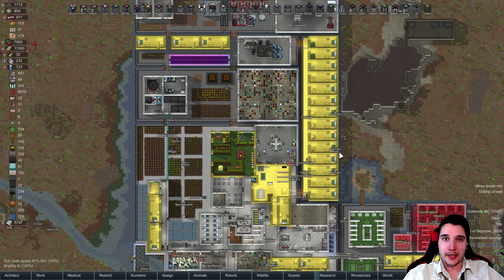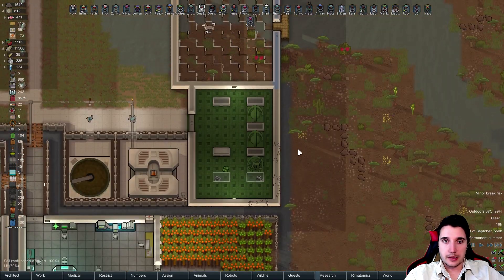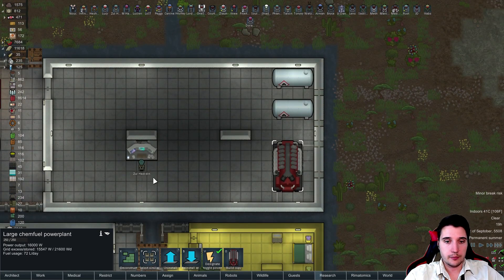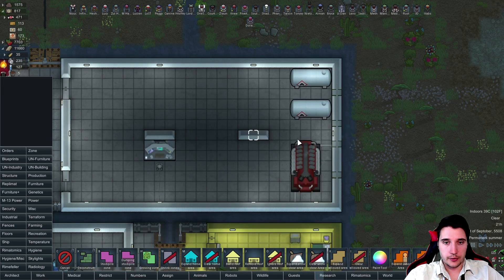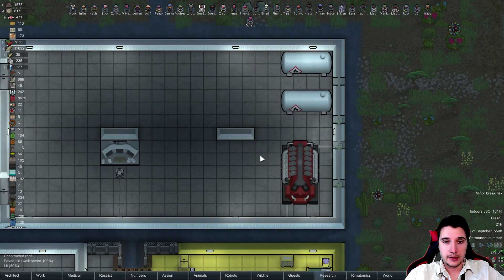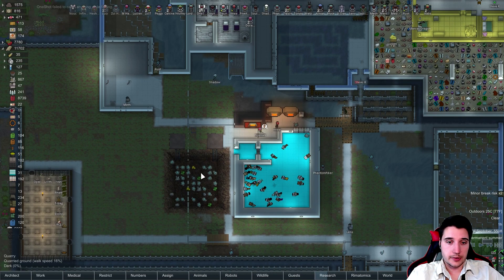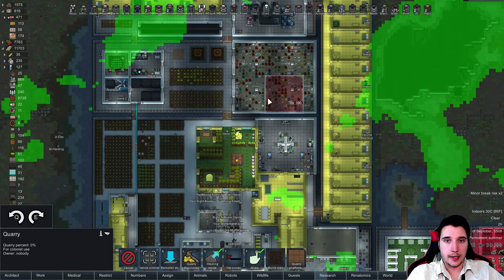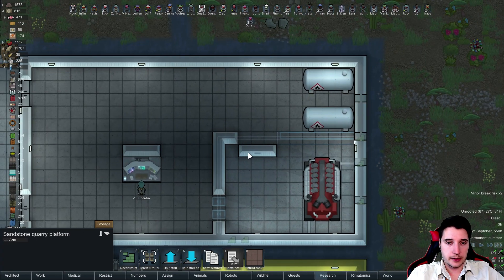RimWorld 1.0 Modded | INSECTS INSIDE!!! - Ep. 108 | Let's Play RimWorld Gameplay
RimWorld Part 1 - RimWorld Gameplay First Look Let's Play Playthrough - RimWorld Modded Gameplay First Look Let's Play Playthrough

- Fight pirate raiders, hostile tribes, rampaging animals, giant tunneling insects and ancient killing machines.

Each person’s background is tracked and affects how they play. A nobleman will be great at social skills (recruiting prisoners, negotiating trade prices), but refuse to do physical work. A farm oaf knows how to grow food by long experience, but cannot do research etc.

The game generates a whole planet from pole to equator. You choose whether to land your crash pods in a cold northern tundra, a parched desert plain, a temperate forest, or a steaming equatorial jungle. Different areas have different animals, plants, diseases, temperatures, etc.

People in RimWorld constantly observe their situation and surroundings in order to decide how to feel at any given moment. They respond to hunger and fatigue, witnessing death, disrespectfully unburied corpses, being wounded etc.